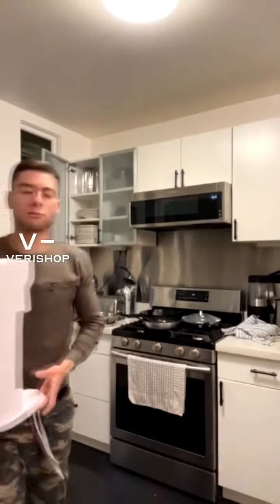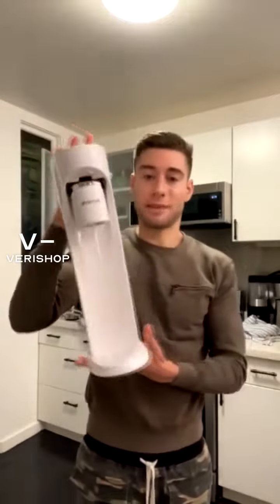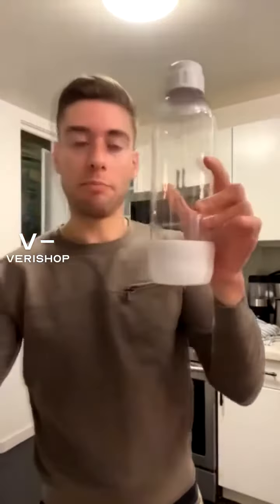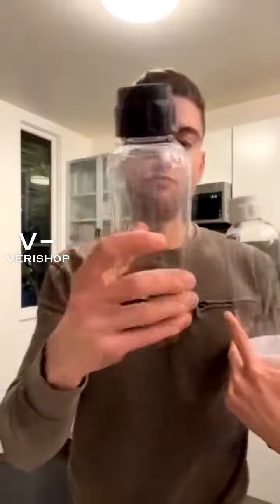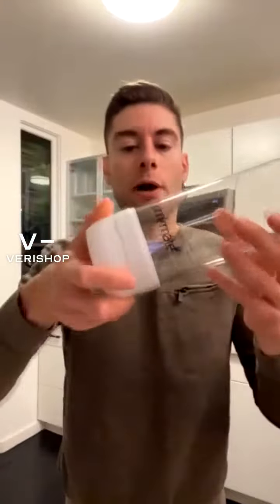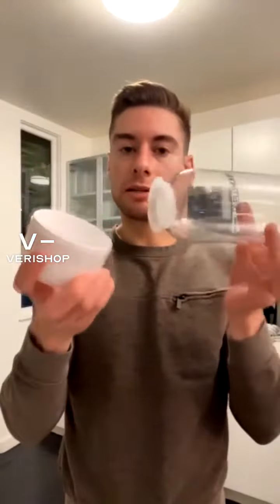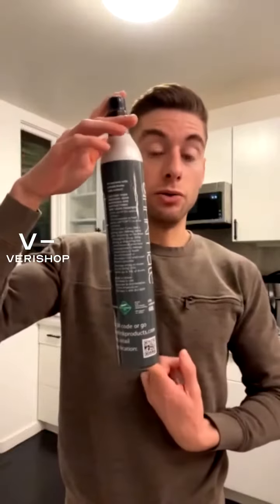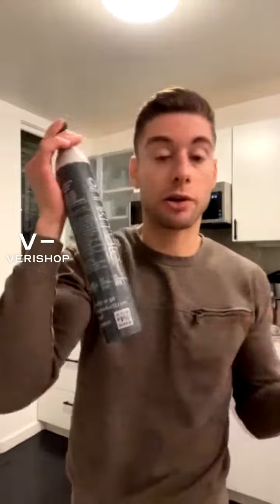Drinkmate Drinkmate Ultimate Bundle Review